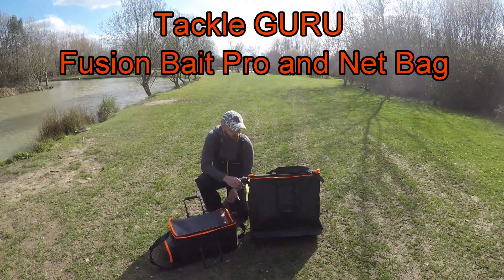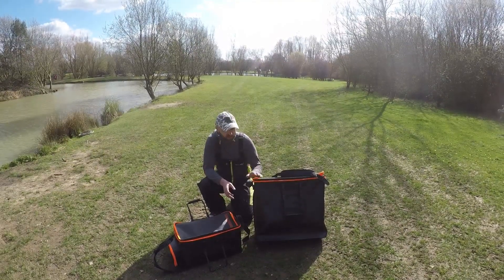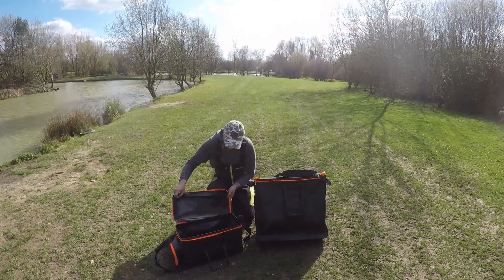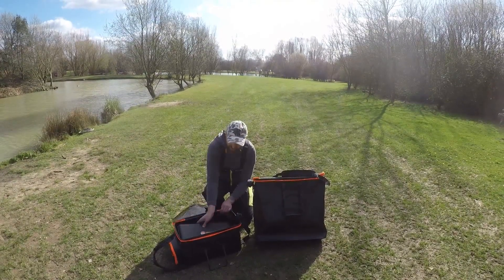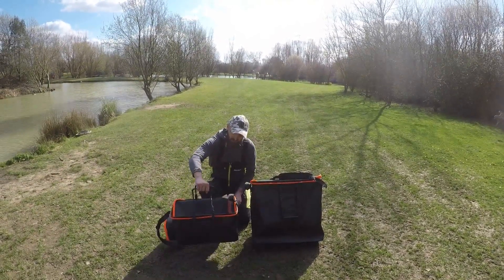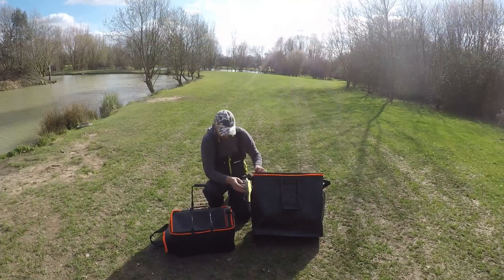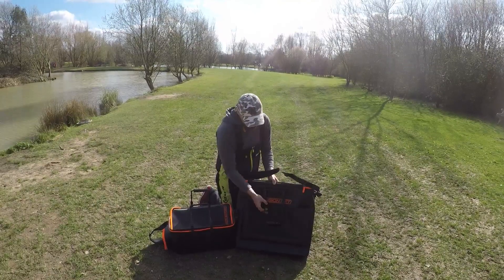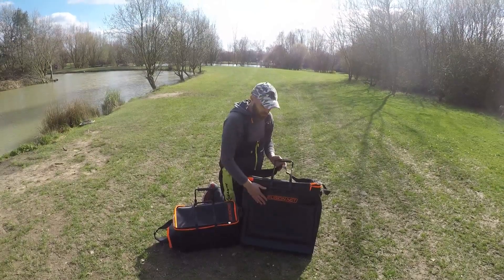Tackle GURU Fusion match fishing luggage review - bait pro and net bag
My Review on Tackle Guru's new Fusion bait pro and net bag luggage.
Fusion luggage

Fusion Bait Pro

Fusion Bait Pro; designed to store, transport and organise bait, bait tubs and smaller accessories.

Perfect bait storage system, neatly holding Fusion Bait-Pro combinations, bait boxes and strainers.

Handy side pocket for smaller accessories such as pole pots and chopped worm scissors.

Internal under-lid clear zip-up storage pocket for items such as wallet and keys!

Key Features:

Re-enforced molded base with grip
Extra strong and durable
Re-enforced seams and key areas
Fully waterproof material
Oversized, durable zips
Bespoke extra strong zip pullers
Adjustable, comfortable strap
Interlocking central handle
Easy wipe clean finish
Slick carbon effect finish
Neat and easily stackable, perfect for loading on trolly’s or in vehicles

Dimensions:

Length: 50cm
Width: 27cm
Height: 28cm

Tackle Guru
fusion luggage
Fusion Bait pro
Fusion net bag
Match fishing
guru fishing luggage
match fishing tips